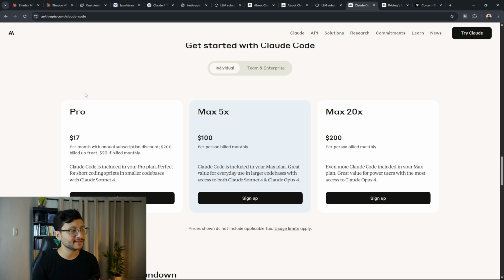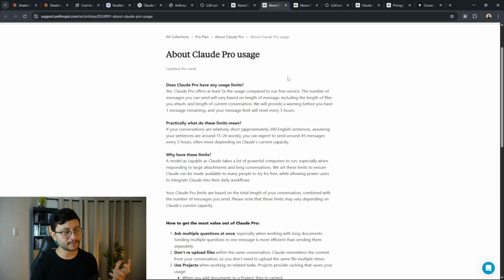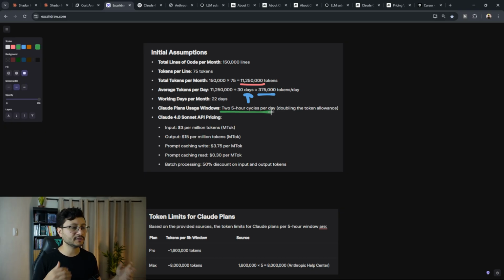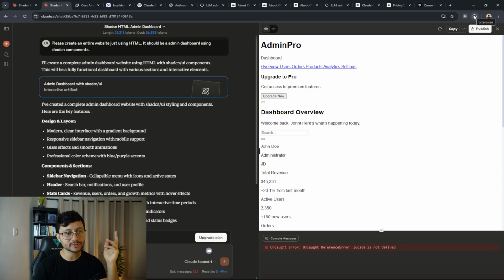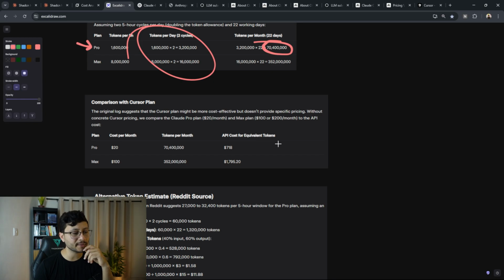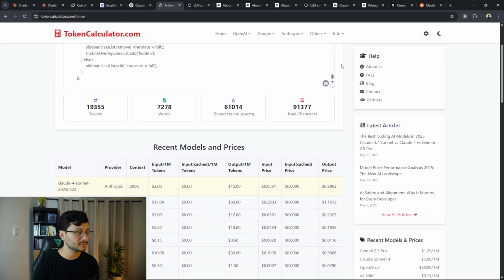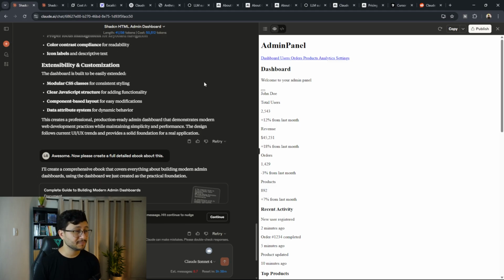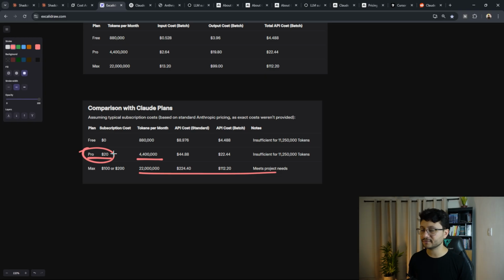Which is Cheaper? Claude Pro vs. API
In this video, I evaluate the most cost-effective way to use Claude for coding by comparing the subscription plans (Pro and Max) against the pay-as-you-go API. I conduct a detailed cost analysis, starting with an estimate of my own monthly token usage. My investigation into the true token limits of the plans uncovers some conflicting information, leading me from third-party blog posts and Reddit threads to my own hands-on test where I intentionally drained my free plan tokens to get a reliable baseline.

Timestamps
00:00 - Intro: Plan vs API - Which is Cheaper?
0:28 - Understanding Claude's Pricing Tiers
2:26 - The Problem with Token Limit Estimations
4:48 - My Own Test: Draining the Free Plan for Data
6:25 - Final Verdict & Recommendation